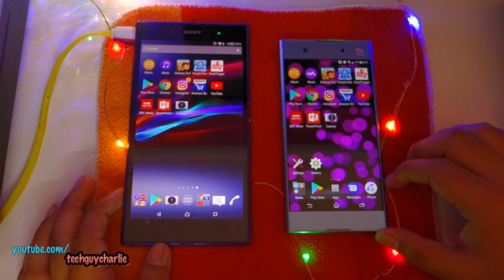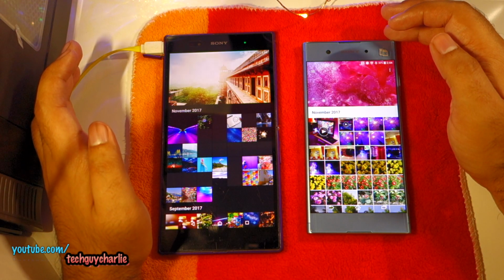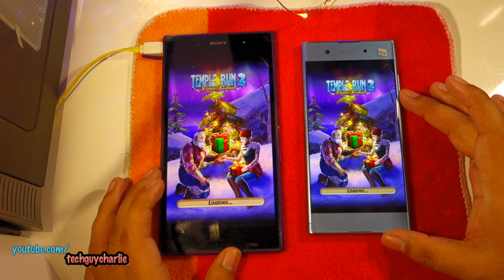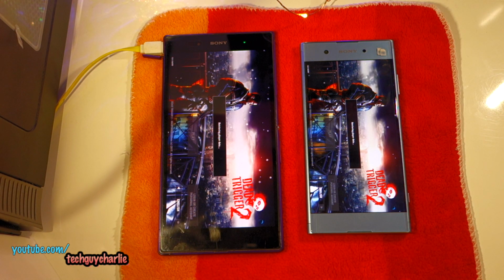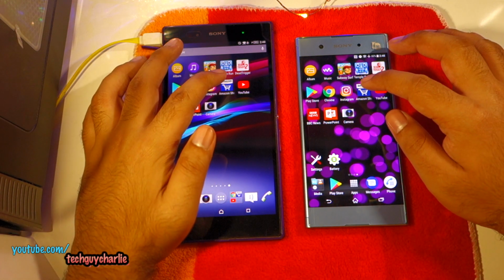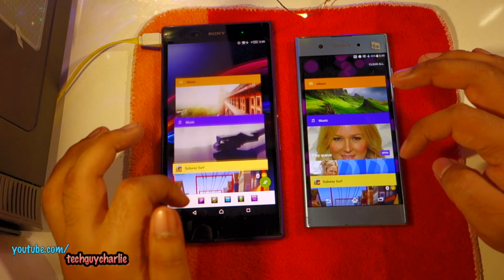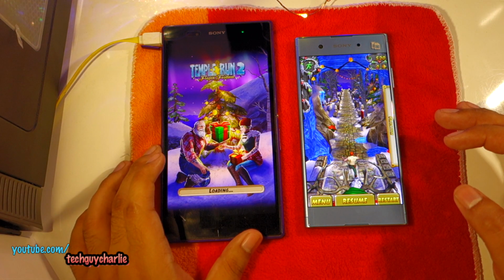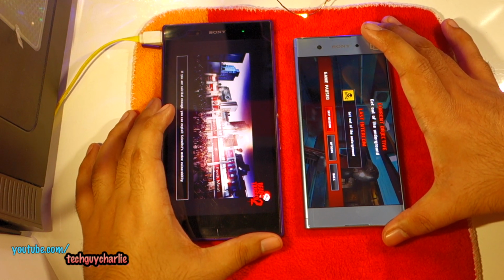Sony Xperia Z Ultra VS Xperia XA1 Plus speed test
The legendary Xperia Z Ultra goes up against the new mid-range XA1 Plus.